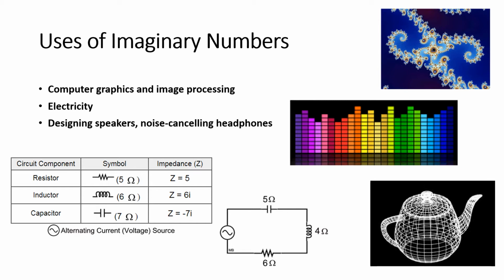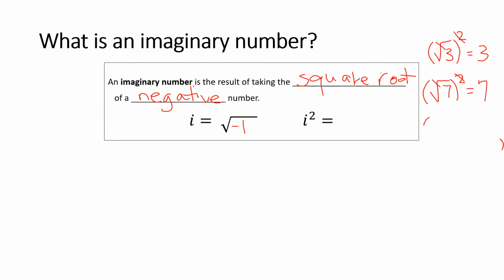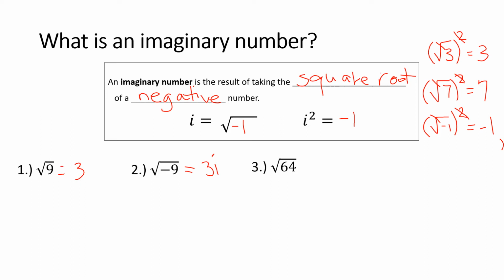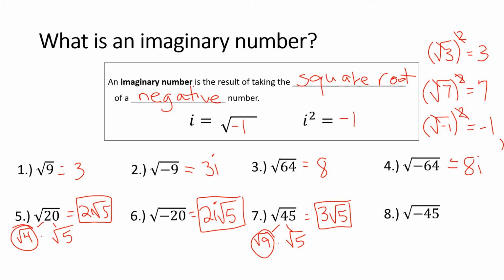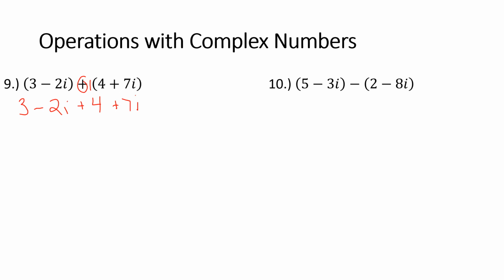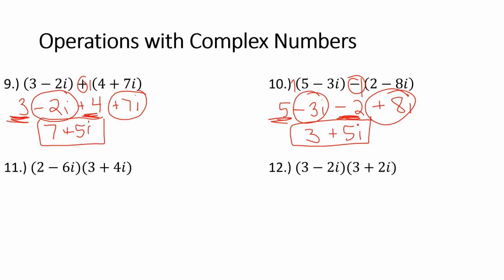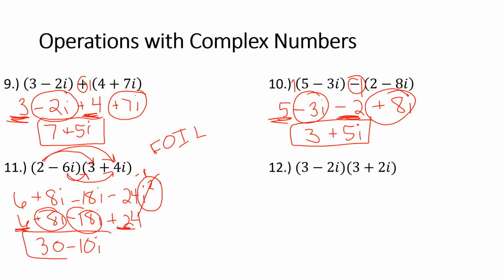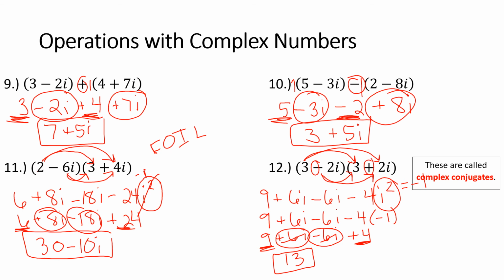3 8 Notes Imaginary Numbers and Operations with Complex Numbers